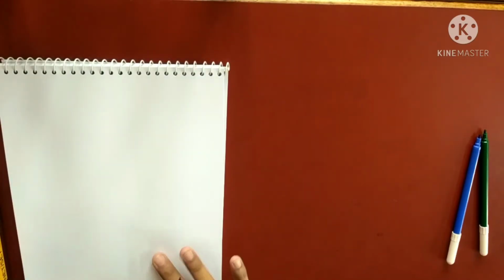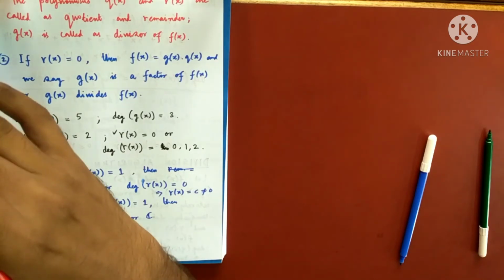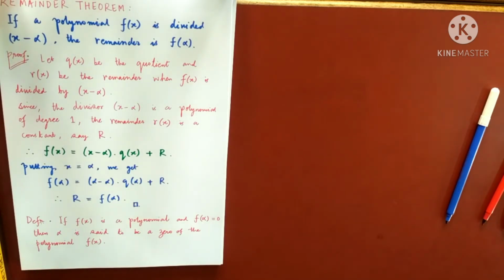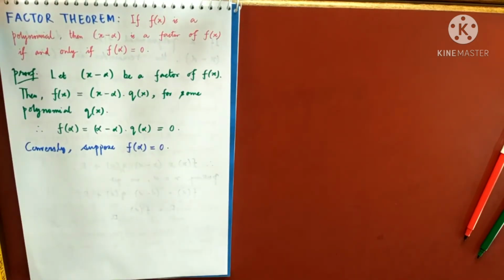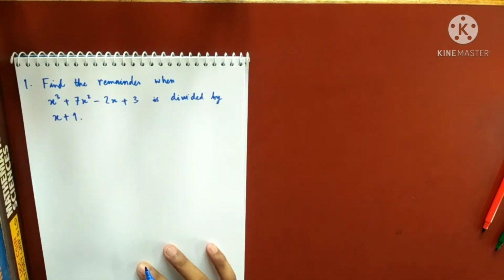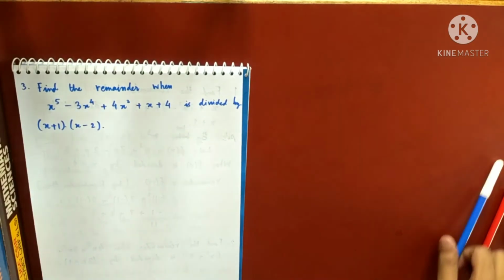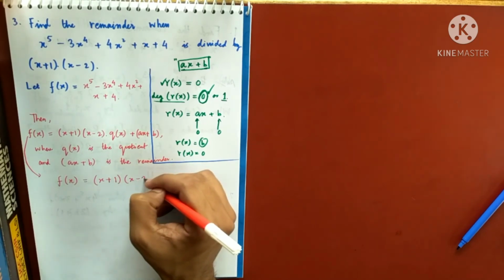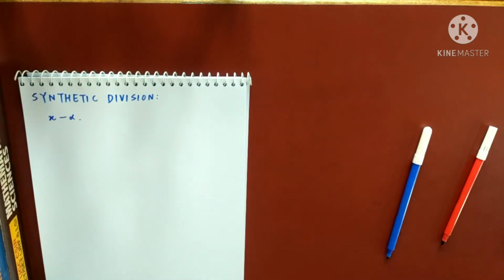1.2- Polynomials: Remainder and Factor Theorem.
Remainder Theorem.
Proof of the remainder theorem.
Factor theorem.
Proof of the Factor theorem.
Examples.